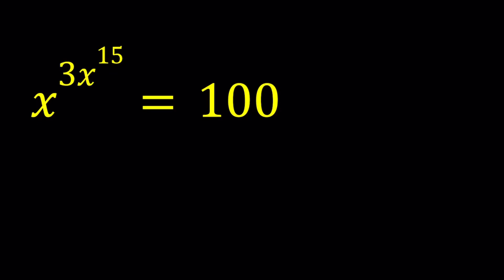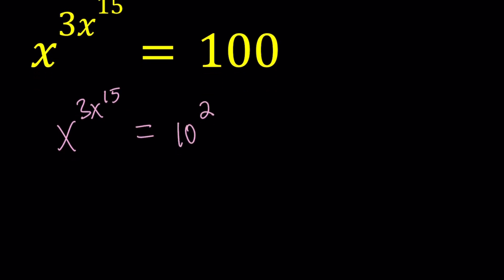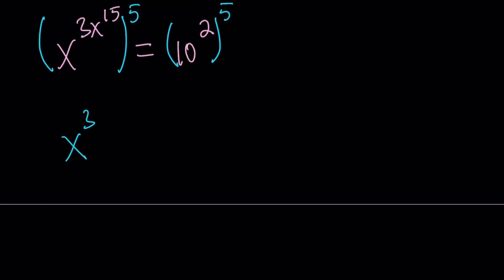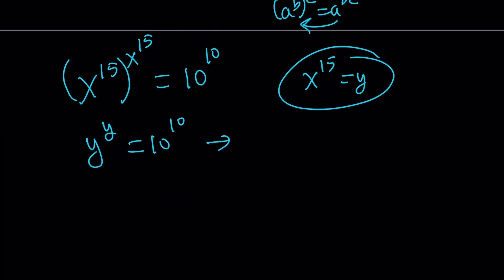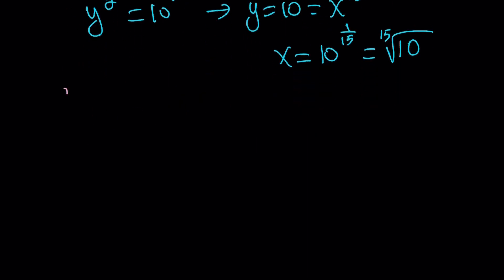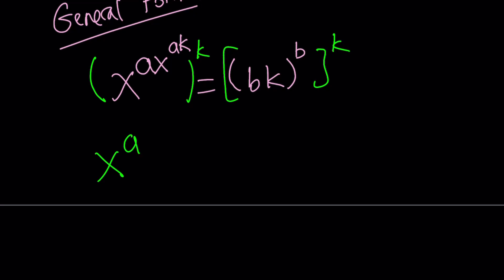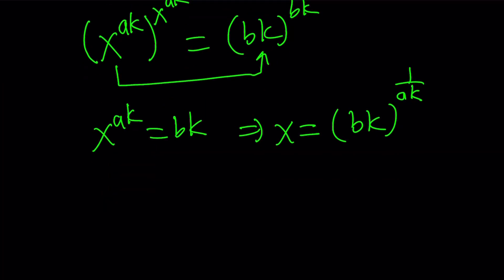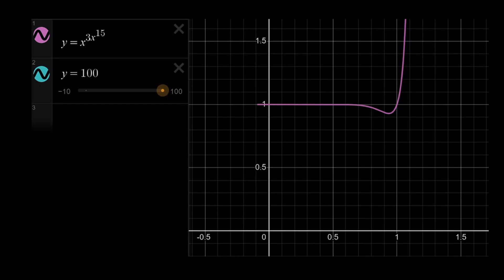x^{3x^{15}}=100 | An Exponential Equation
If you need to post a picture of your solution or idea:
x^{3x^15}=100
via @YouTube @Apple @Desmos @NotabilityApp